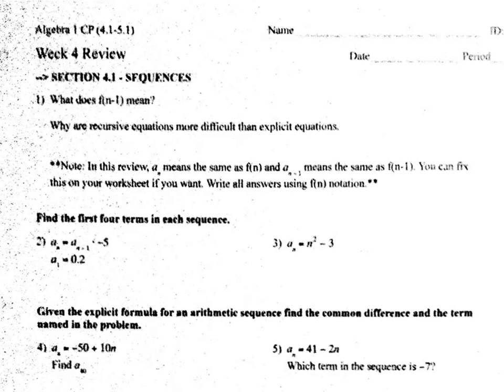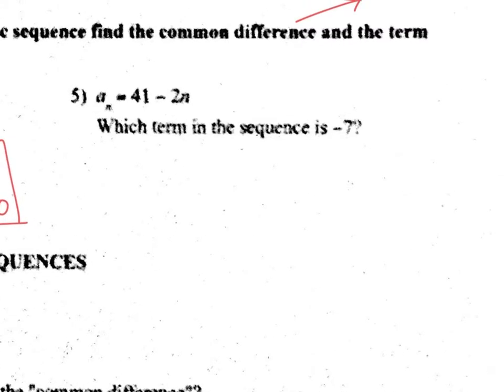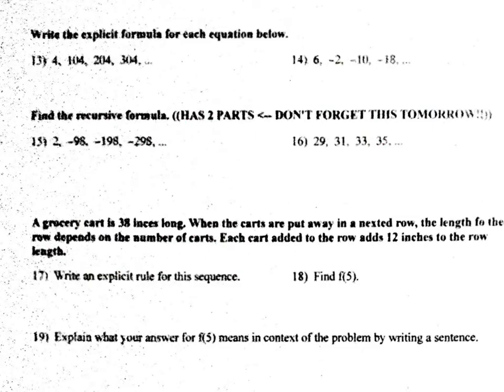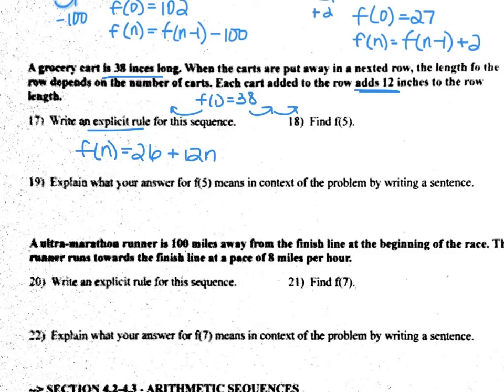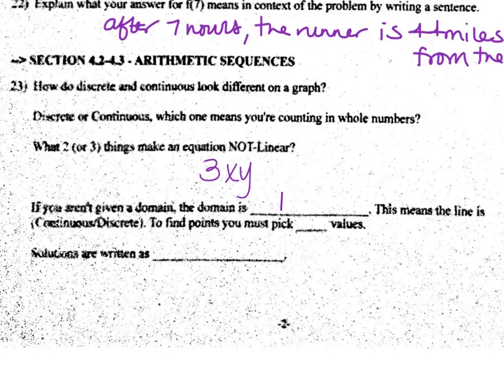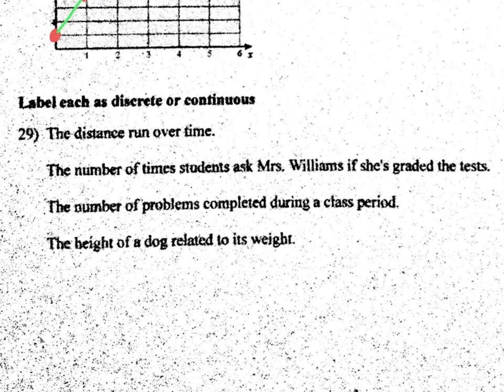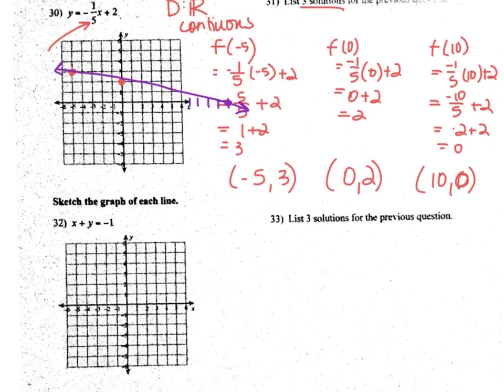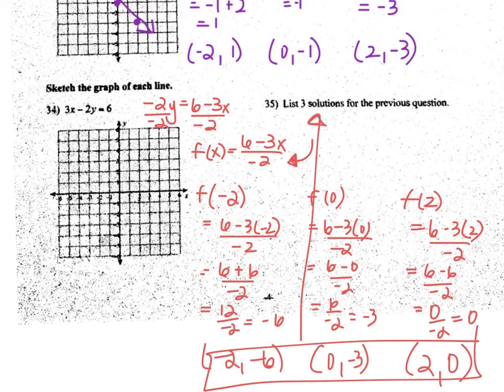Week 4 review